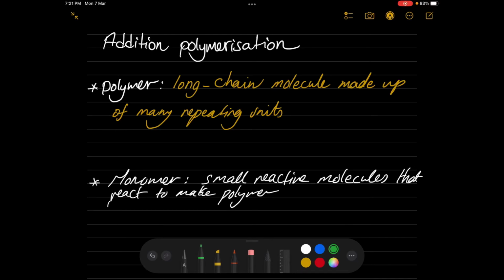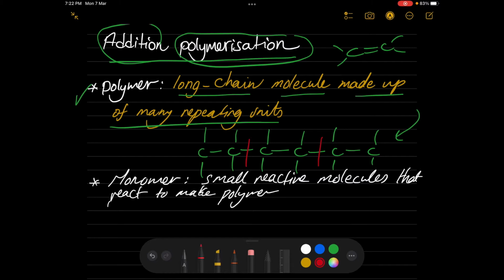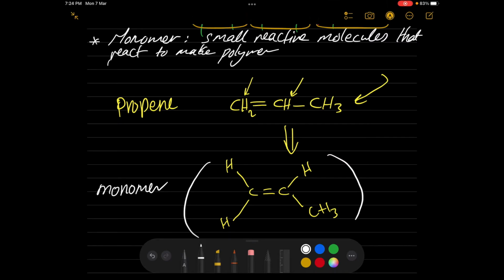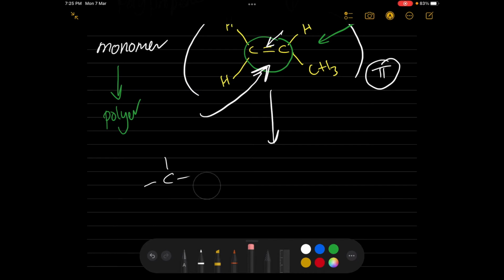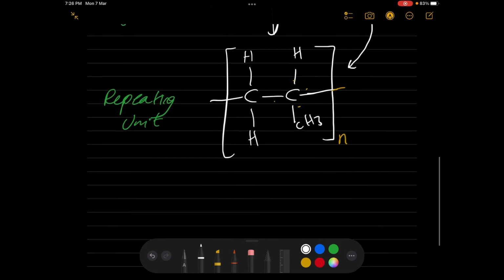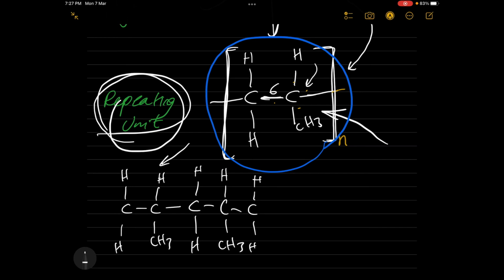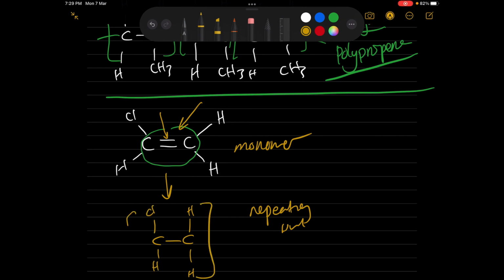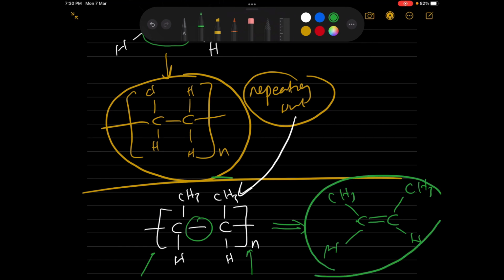Addition polymerization of alkenes